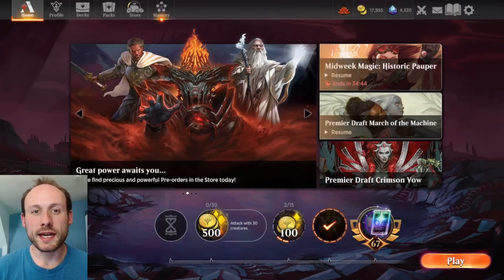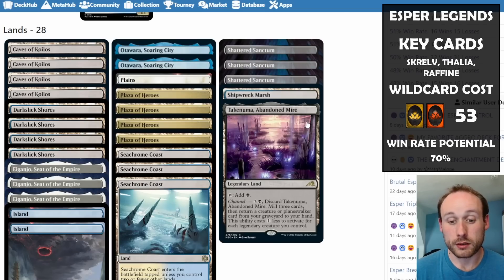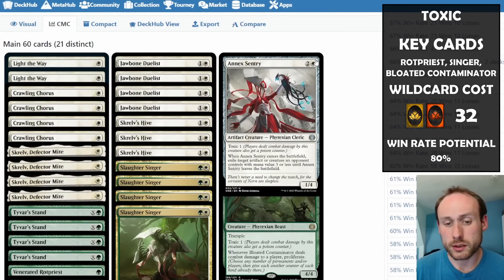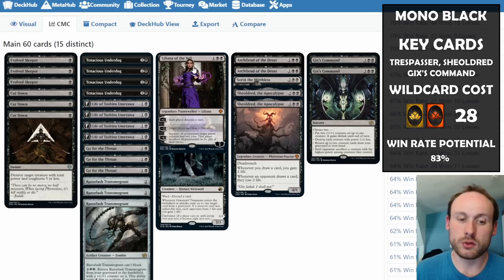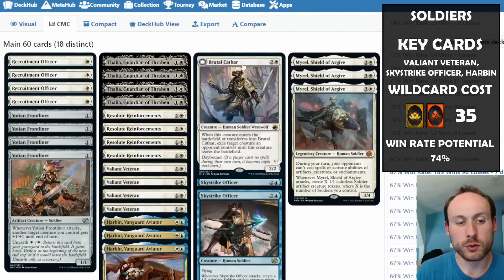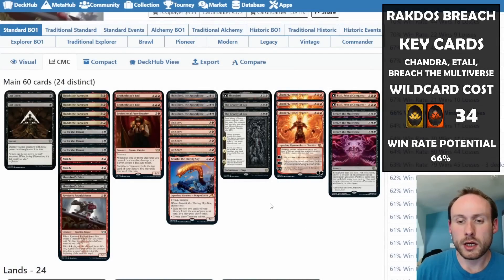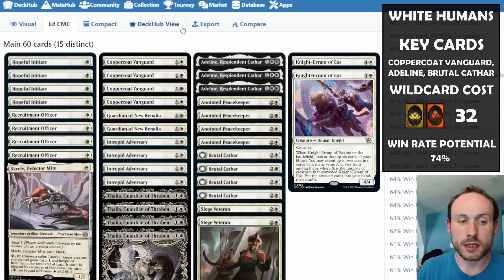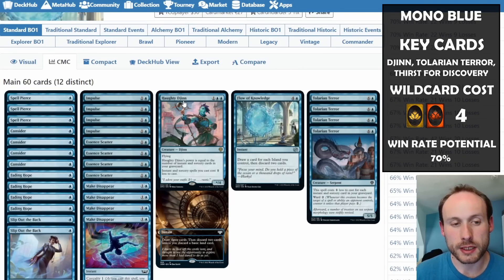Top 10 Meta Decks In Standard EXPLAINED and RANKED by Wildcards & Win Rate! (Post-Ban) | MTG Arena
Explaining the Top 10 Meta Decks currently in Standard since the ban announcement. How they work, what their key cards are, how many wildcards you might need to craft them and their potential win rates.

Chapters
0:00 Top 10 Meta Decks Intro
0:21 Esper Legends
7:39 Domain Ramp
11:18 Selesnya Toxic
16:53 Mono Black Midrange
25:08 Azorius Soldiers
33:34 Rakdos Breach
40:58 Mono White Humans
49:12 Mono Blue Tempo
54:44 Selesnya Enchantments
1:01:00 Mono Red Aggro